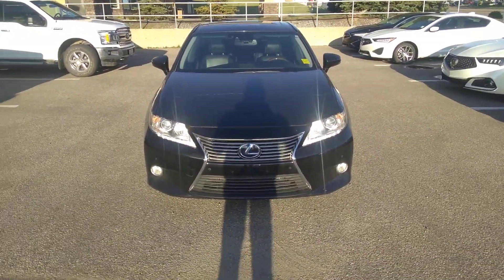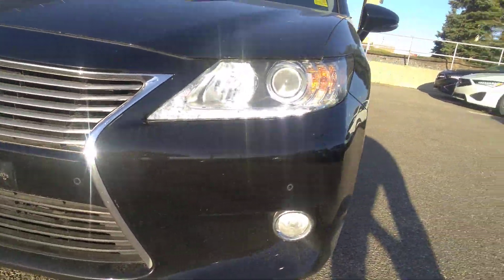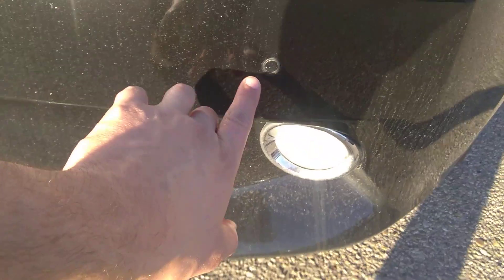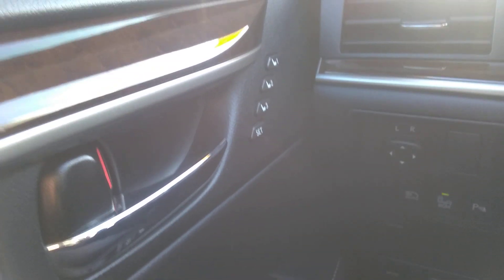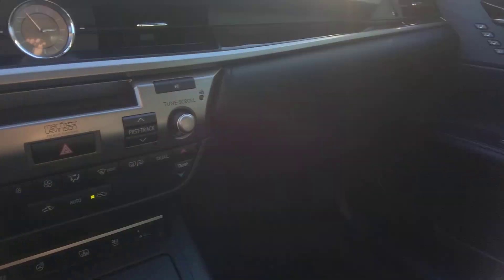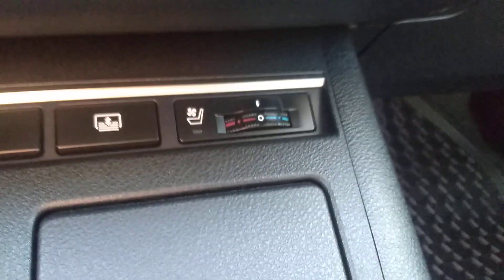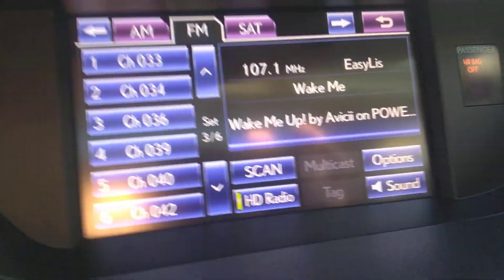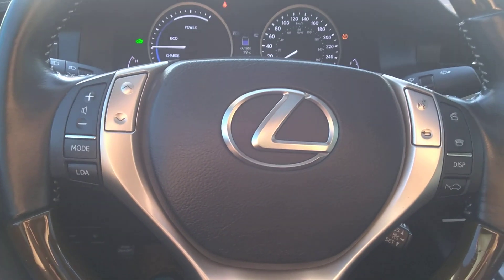2013 Lexus ES 300H || South View Acura